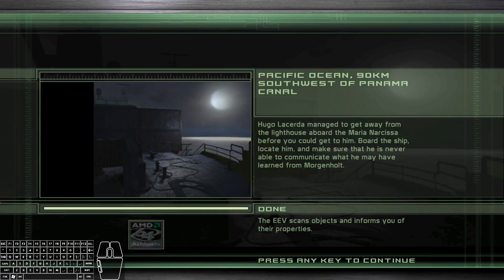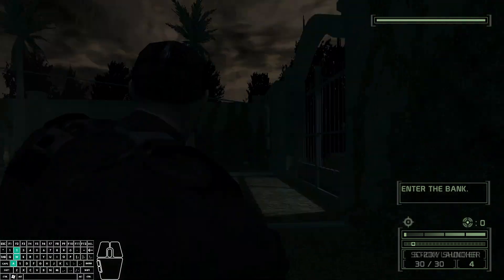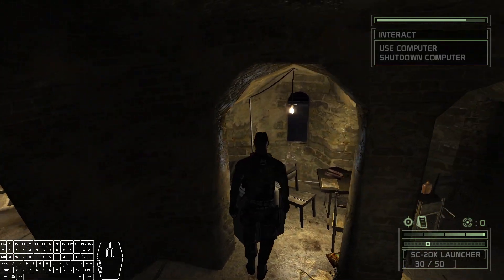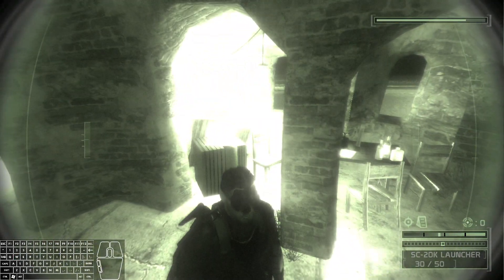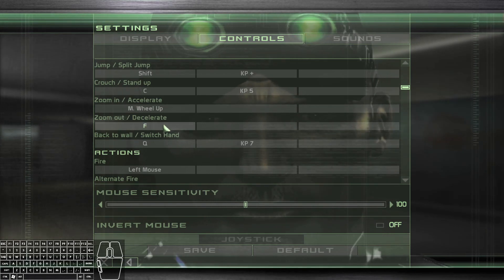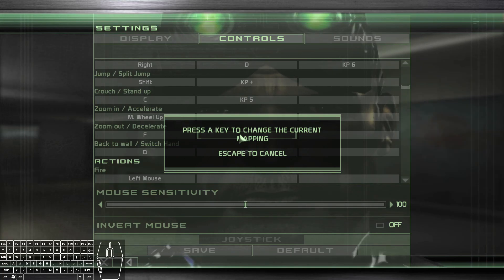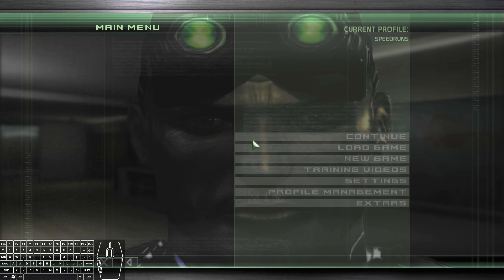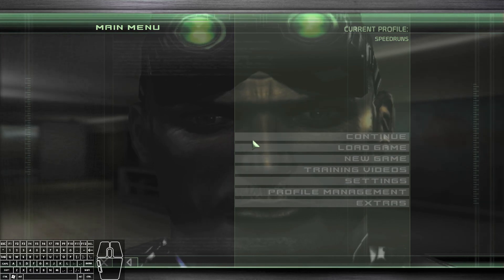Splinter Cell: Chaos Theory Any% Tutorial - Main Tricks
In this video, I explain the main strats & tricks used in Chaos Theory speedrunning. Everything you need to get started with the speedy adventures of Sam!

TIMESTAMPS:
00:00 - Intro
00:36 - Loadouts
03:38 - Fast PC interaction
06:22 - 1-speed slowdown
08:35 - Mouse scroll wheel interaction
15:08 - Brute force hacking
16:27 - Inventory management

Should you have any further inquiries, please feel free to join the Splinter Cell Speedrunning Discord, where we can help you out! Cheers :-)